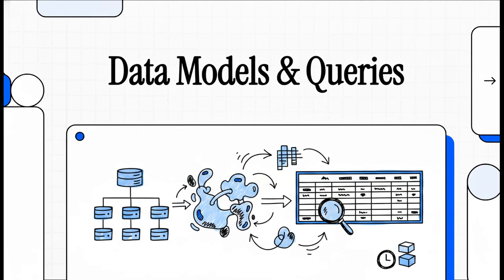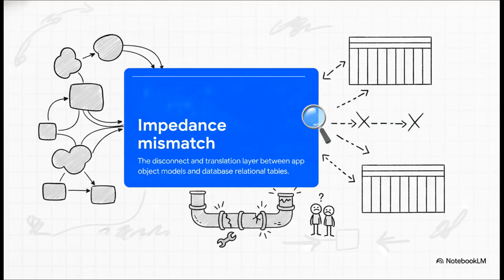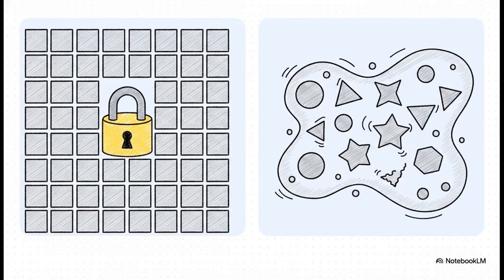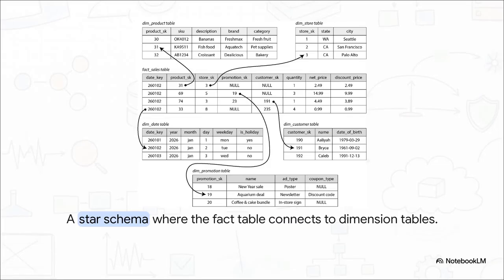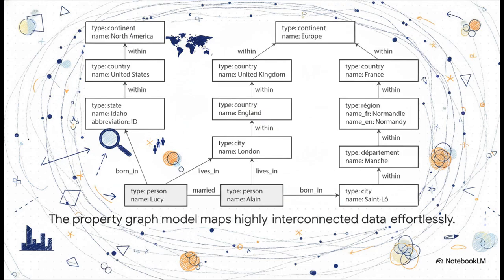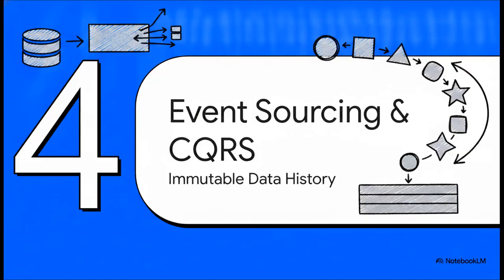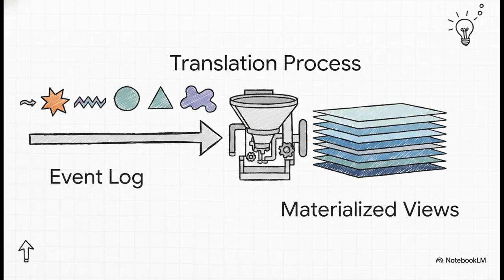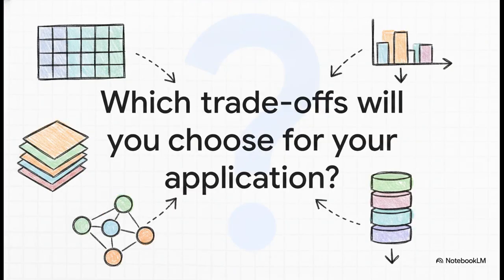03 Data Models and Queries